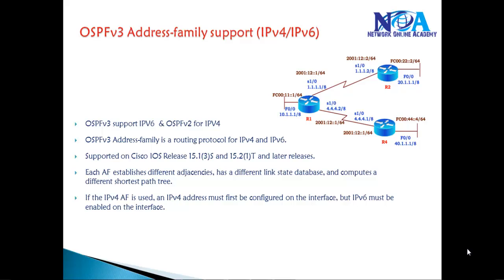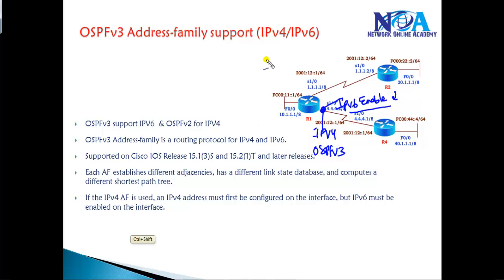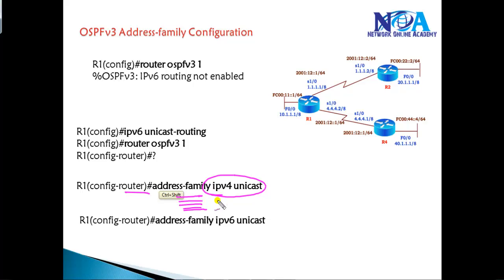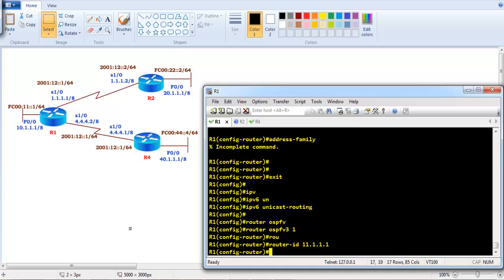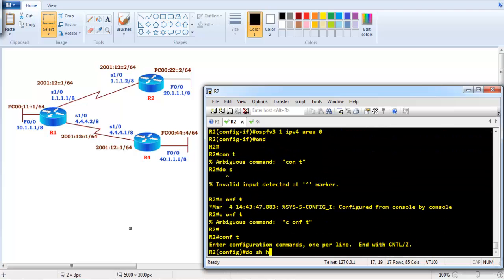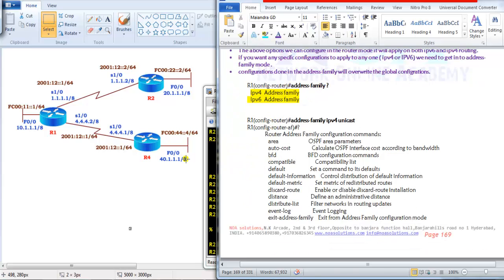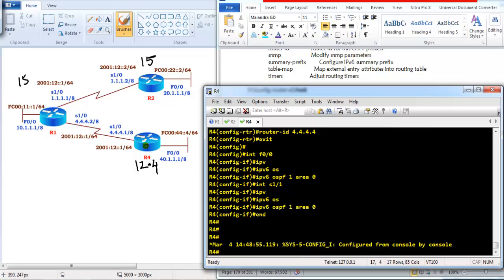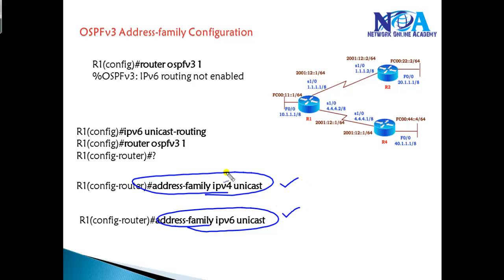CCIE Routing & Switching V5: OSPFv3 Address-family support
OSPFv3 support IPV6  & OSPFv2 for IPV4
OSPFv3 Address-family is a routing protocol for IPv4 and IPv6.
Supported on Cisco IOS Release 15.1(3)S and 15.2(1)T and later releases.
Each AF establishes different adjacencies, has a different link state database, and computes a different shortest path tree.
If the IPv4 AF is used, an IPv4 address must first be configured on the interface, but IPv6 must be enabled on the interface.